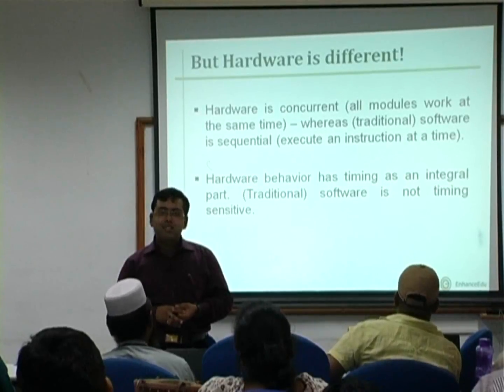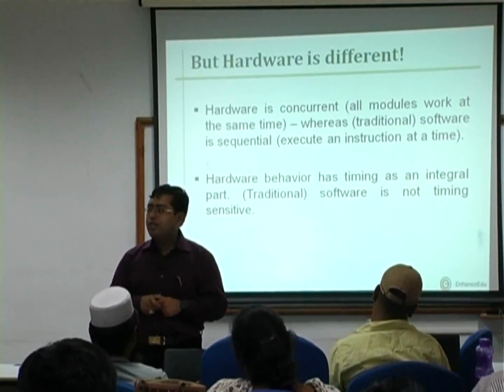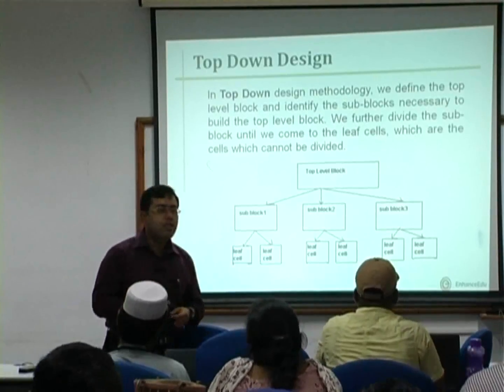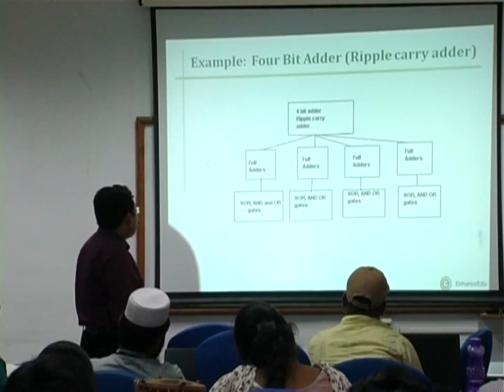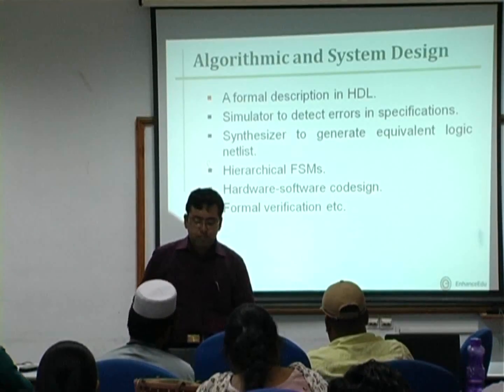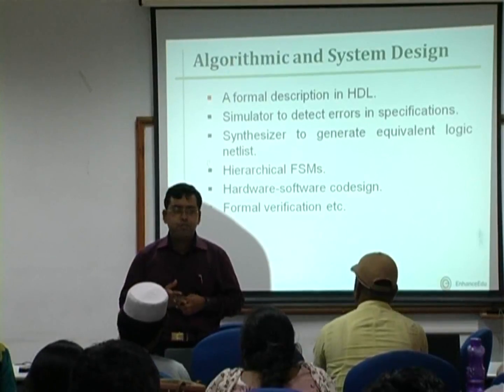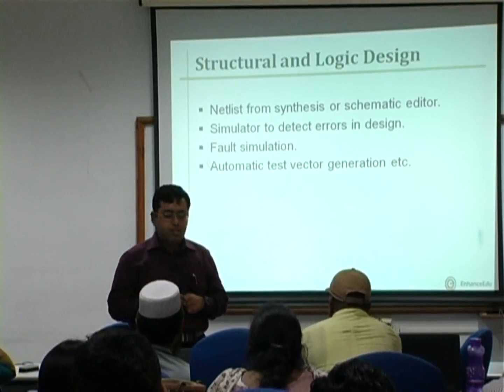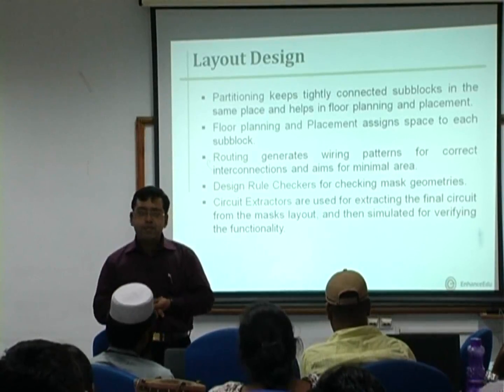verilog part1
Module Name: Introduction to verilog- part 1